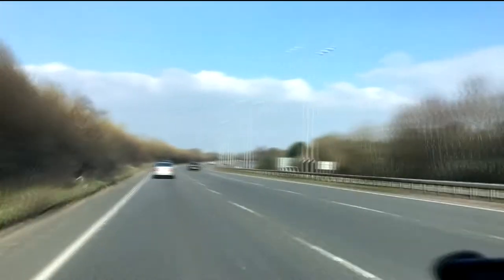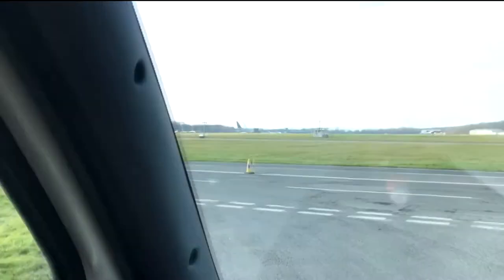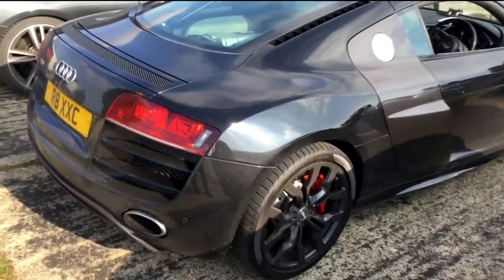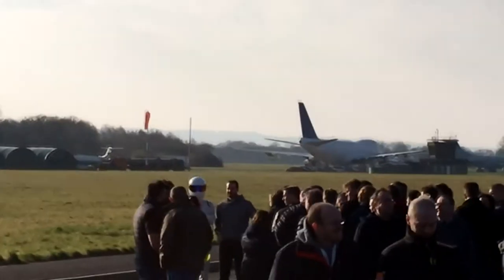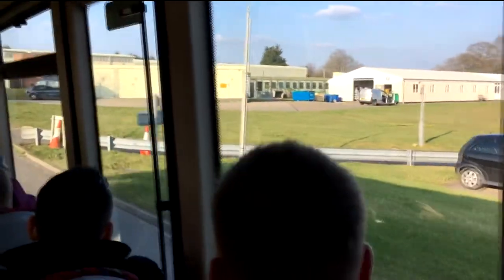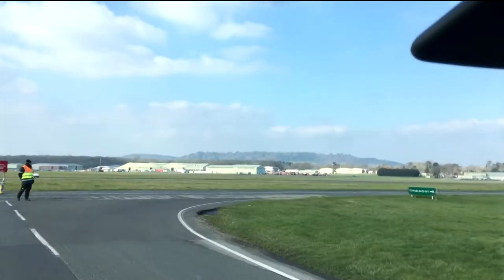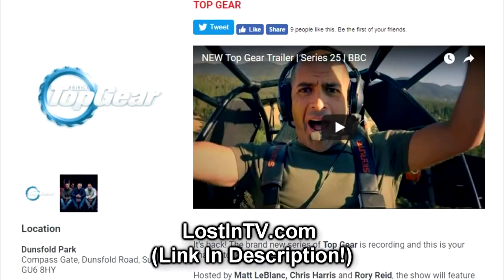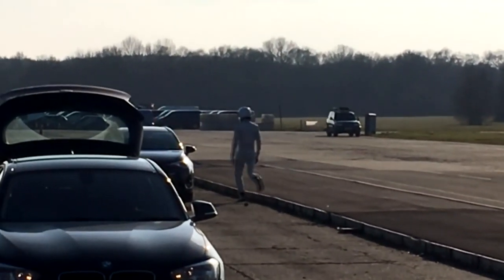Top Gear Studio Filming!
I happen to love New Top Gear with Matt, Chris and Rory and when the opportunity came up to be in the studio audience for free, I couldn’t turn it down. Come with me as we visit the Top Gear studio at Dunsfold Park!